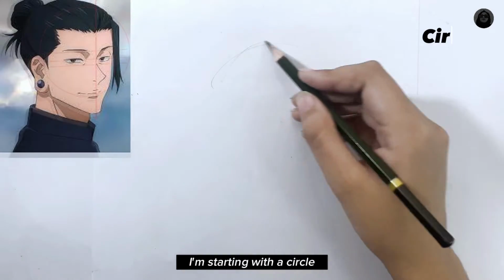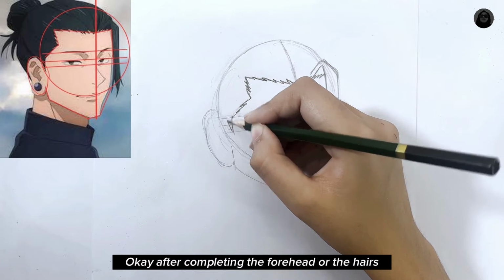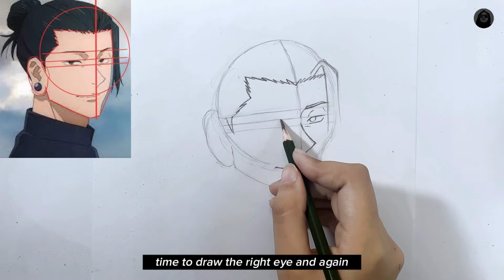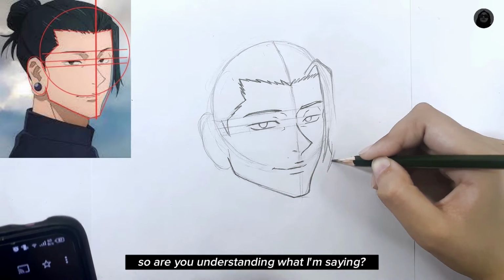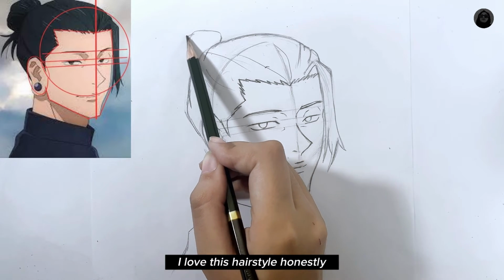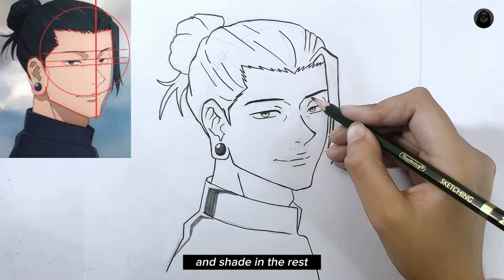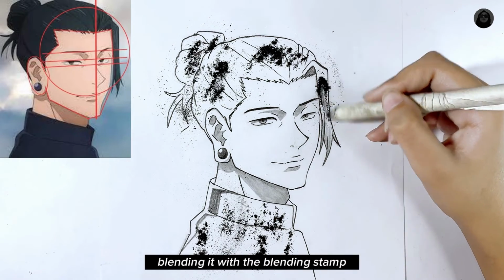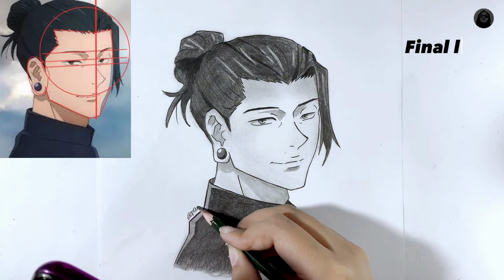How To Draw Suguru Geto - Jujutsu Kaisen | Easy Drawing (Step by Step)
Hey! In this video, I have taught how to draw an anime character Geto Suguru. Jujutsu Kiasen is one of the most popular anime series and also a subscriber asked me to draw Geto so I have this Video today. Its an easy Anime drawing for beginners. I think that I have taught well how to draw Geto from Jujutsu Kiasen, that everybody can understand easily. If you are reading this than please smile 🙈. AWWWW😯..You look so cute😁.. Thanks for smiling☺. I hope that you will come back again to my channel.🙂

Topics covered in this video:
🔹How to Draw Geto Suguru
🔹How to Draw Anime
🔹How to Draw Geto Suguru from Jujutsu Kiasen
🔹Geto Suguru Drawing
🔹Jujutsu Kiasen
🔹Easy Drawing
🔹Easy Anime Drawing
🔹Geto Drawing
🔹How to Draw Geto Step by Step

Musics used in this Video:
1)
Watch:

 • Disfigure - Blank | Melodic Dubstep |...